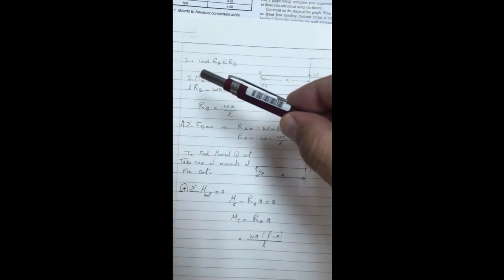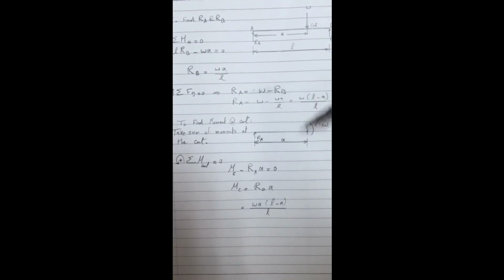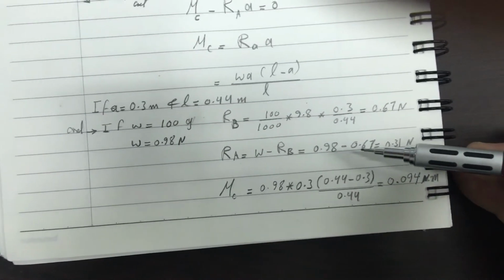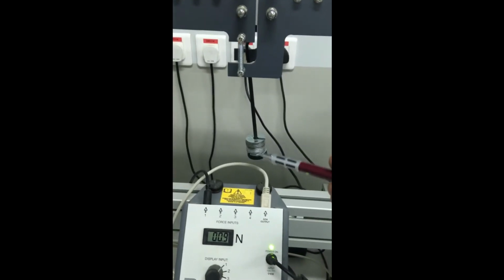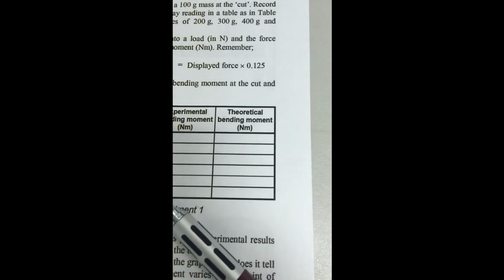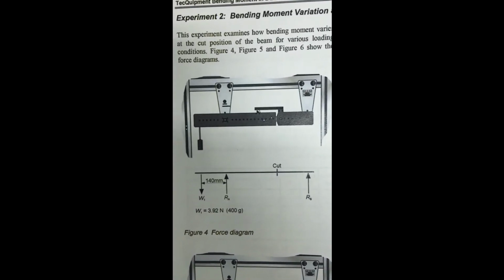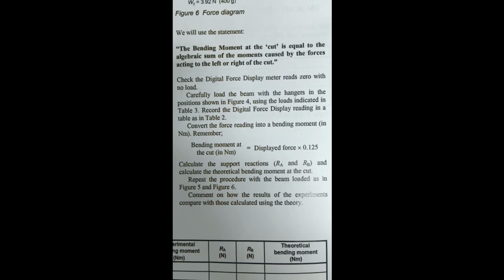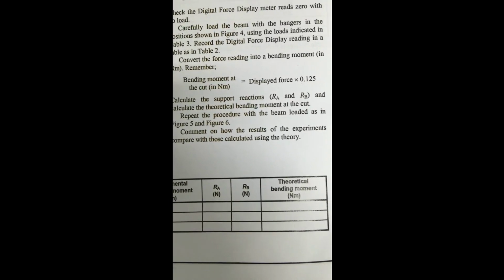Bending Moment in a Beam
This video describes how to perform Bending Moment in a Beam experiments.